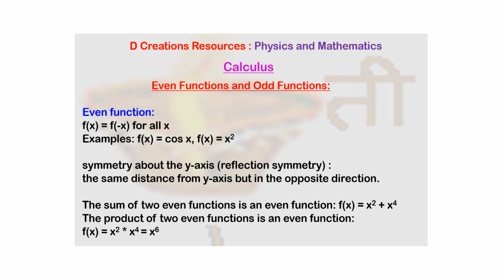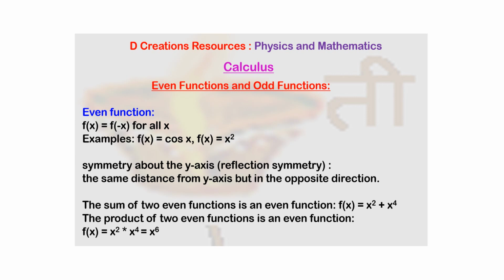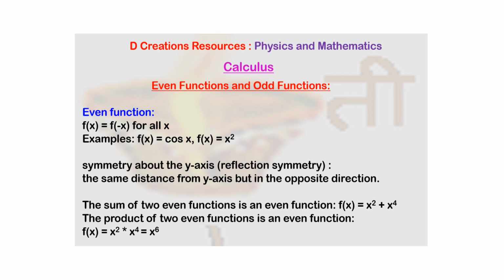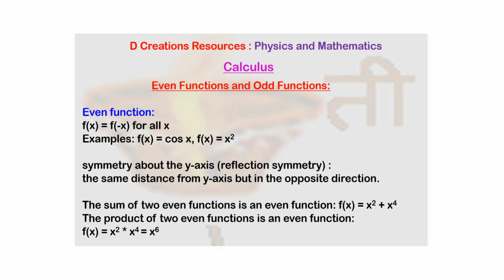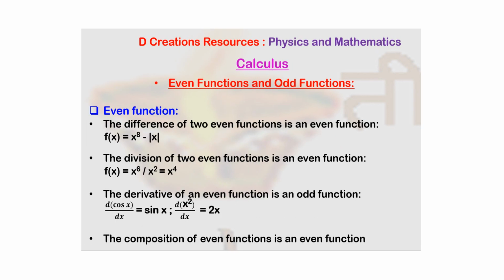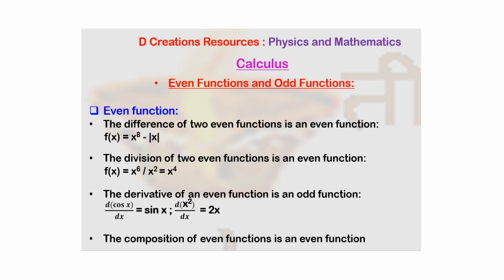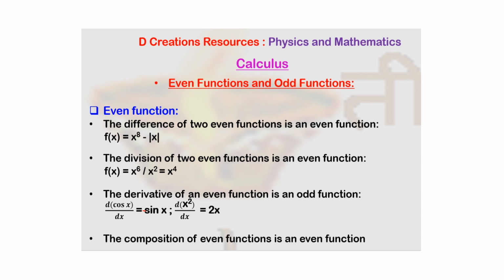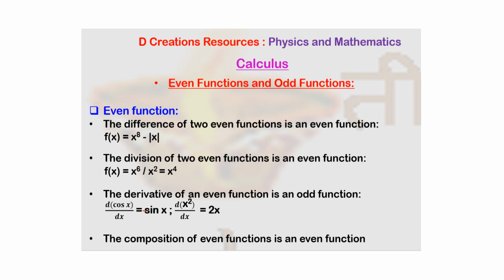Even function, power, cosine, derivative, composition, Calculus, Mathematics, D Creations Resources